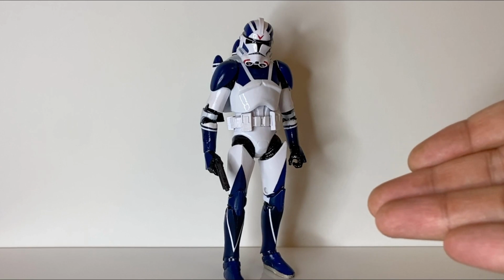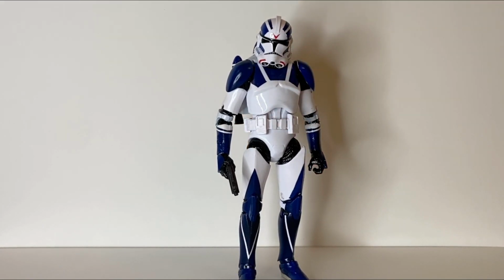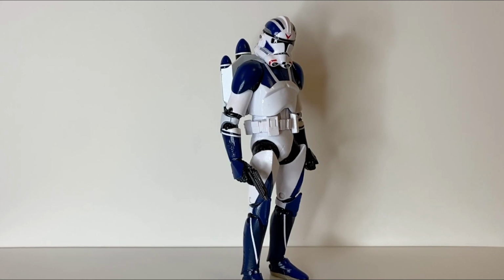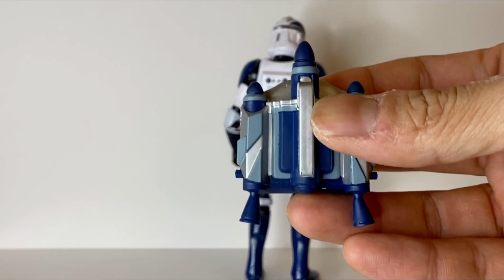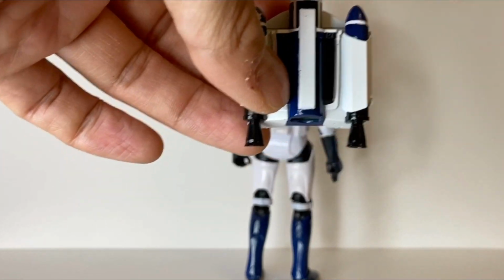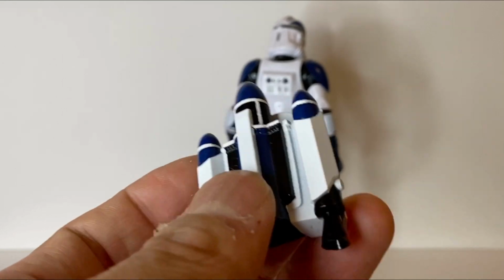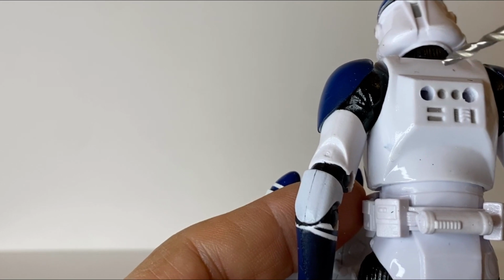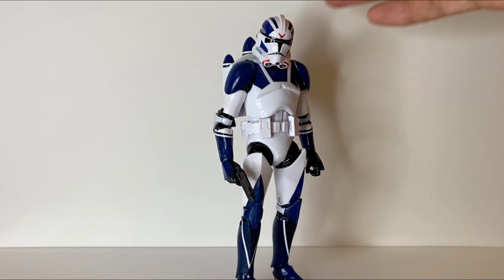Custom Star Wars The Black Series Battlefront II Clone Jet Trooper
Here’s a look at the custom Star Wars Black Series Clone Jet Trooper.

One of the most frequently asked questions I get is what kind of paint/tools do I use. The answer to that is:
I mainly use Tamiya and Mr Hobby paints (regular and Gloss). Other tools
I use are paintbrushes, toothpicks, files, X-Acto blades, super glue,
Dremel, Tamiya Masking Tape, Tamiya Pla Plates, Hasegawa Application Sheet (masking Support), tweezers.
I also make sure the details are sharp by wearing magnifying glasses. And of course, wear filtered masks when spray painting!

Introduction 00:00​
Figure Base 01:50
Paint Scheme 02:19
Jetpack 03:17
Jetpack Attachment 06:33

Jet Trooper
Jump Trooper